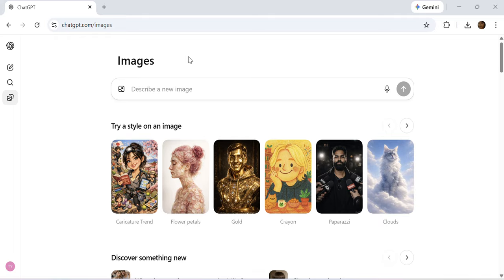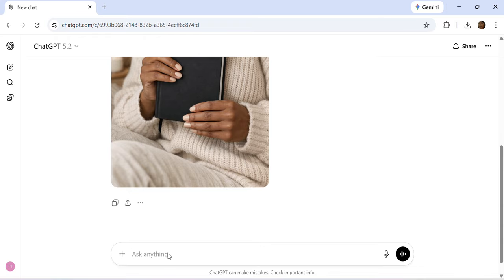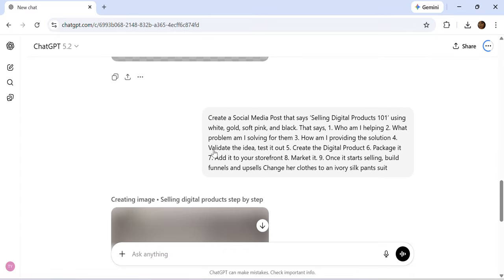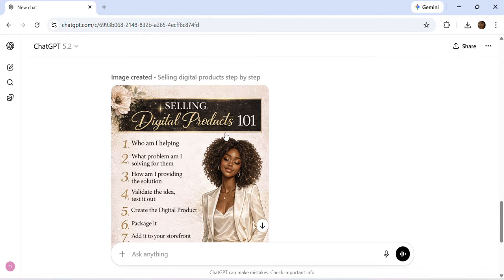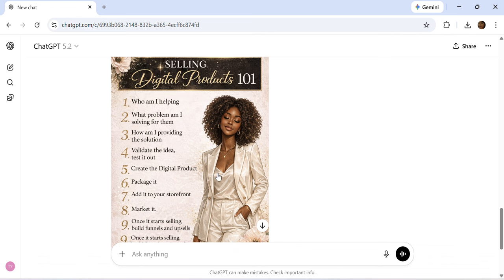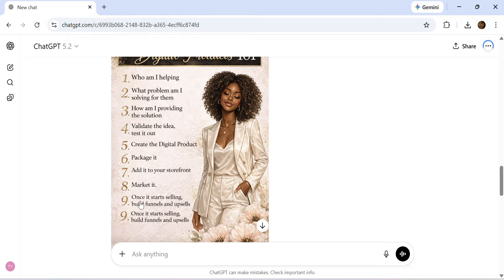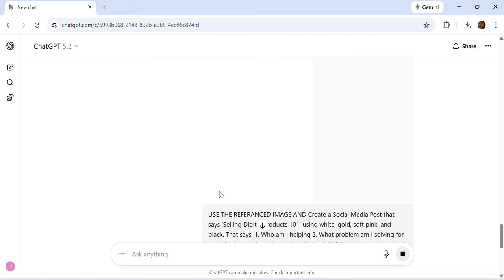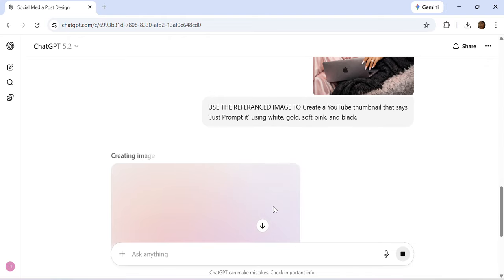Just Prompt It: Designers Don’t Want You to Know This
Still designing everything manually?

What if you could create beautiful digital images without dragging elements, resizing graphics, or spending hours inside a design tool?

In this video, I’m showing you how to use  prompts to generate high-quality digital art, instead of designing everything from scratch.

The power isn’t in working harder.
It’s in prompting smarter.

If you’re a creative woman who wants to:
• Save time
• Create faster
• Produce elevated visuals
• Work smarter, not longer

And if you’re ready to turn those AI-generated images into structured, sellable digital products…

✨ The Just Prompt It™ Workflow is linked below.

Stop manually designing.
Start prompting with purpose. 💻✨